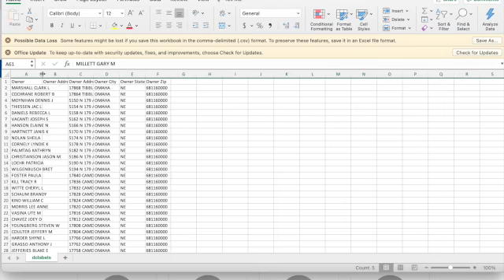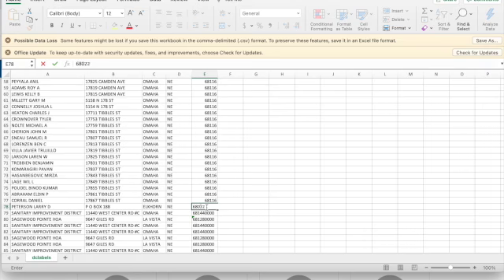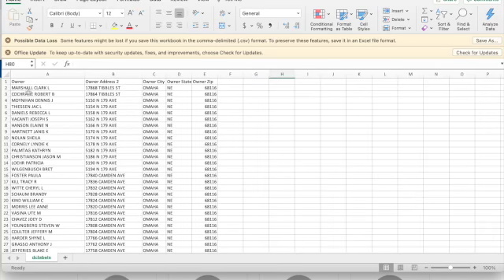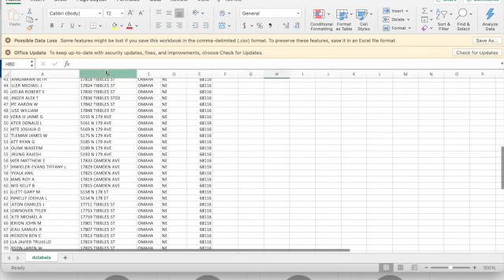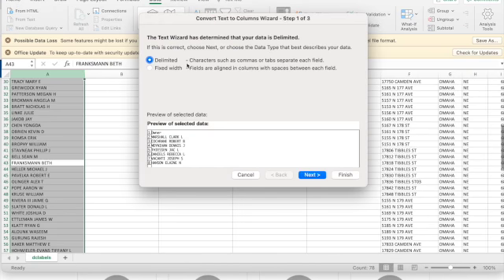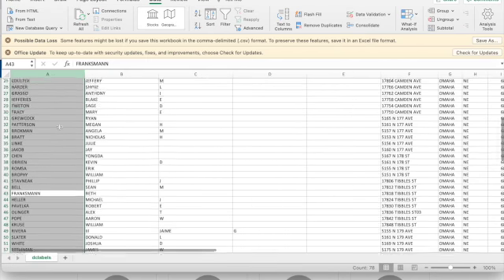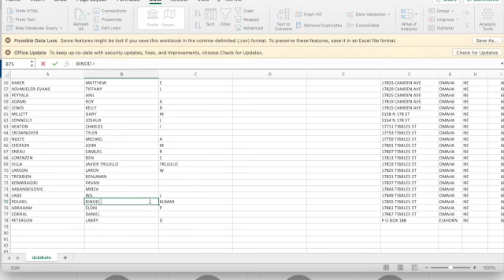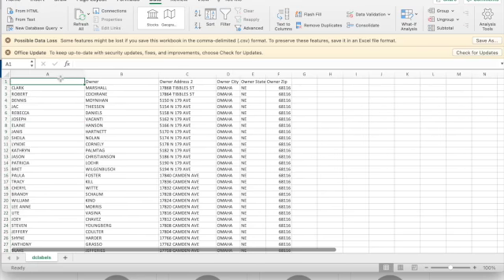Formatting Spreadsheets for Labels